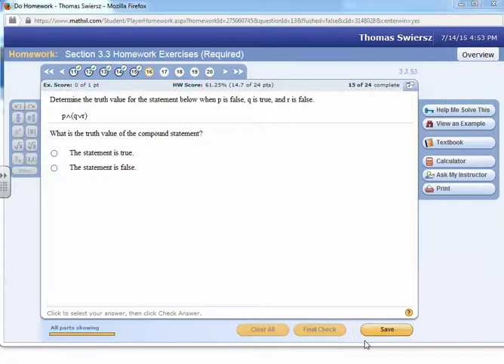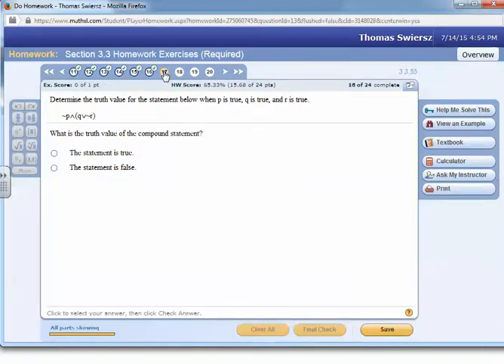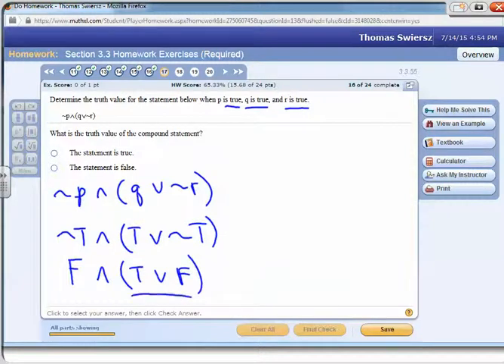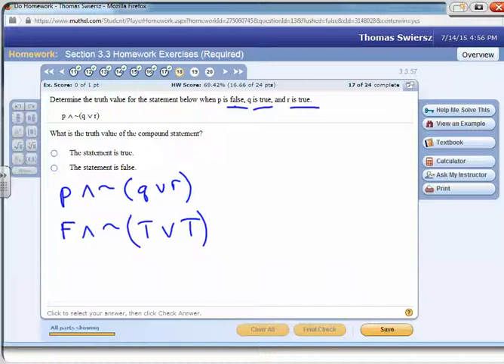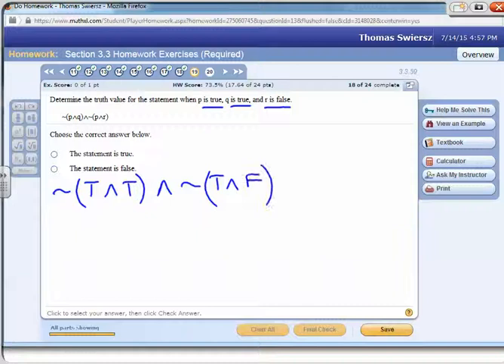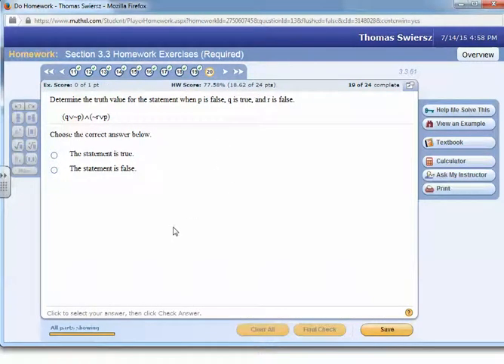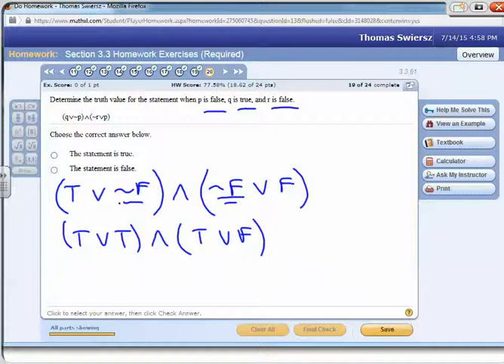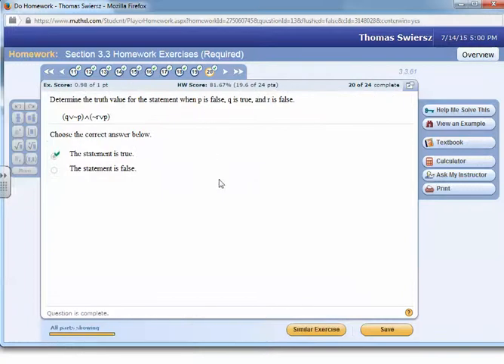FSW Section 3.3 Homework Exercises #16 Through #20 in MyMathLabPlus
FSW Section 3.3 Homework Exercises #16 Through #20 in MyMathLab